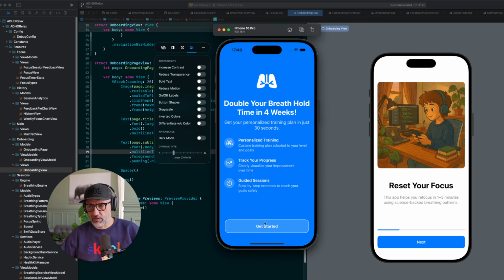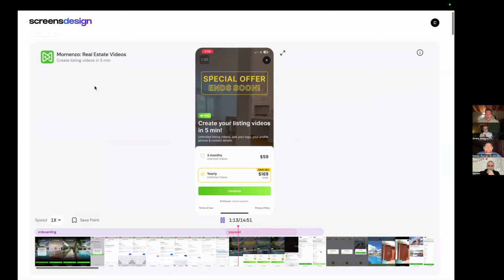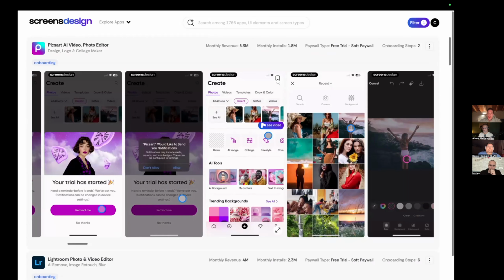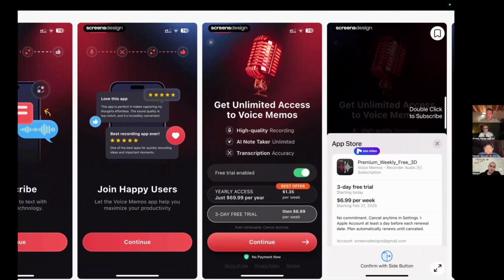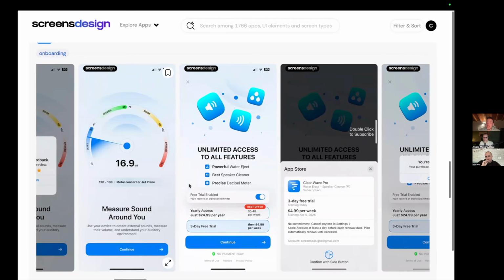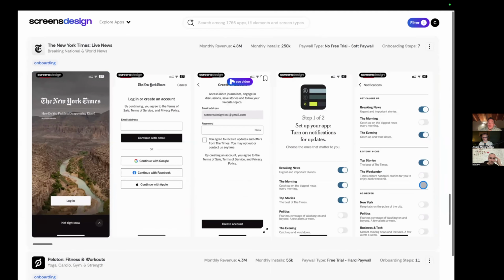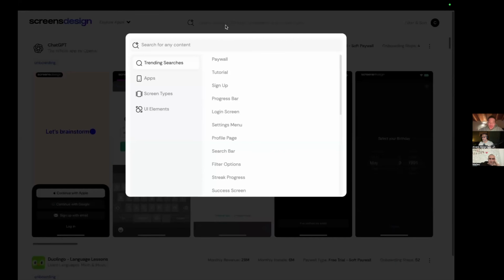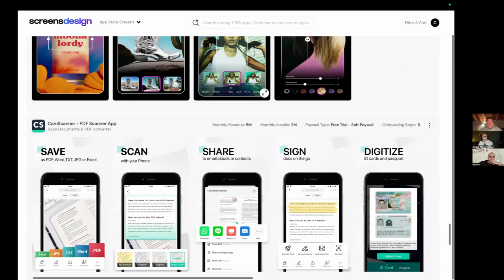How to Build an App Onboarding Flow That Converts Like Crazy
timestamps:
00:00 Intro
01:20 What is Screensdesign?
03:57 Screensdesign vs Static Screens
07:00 Creating the Best Onboarding Flow
11:29 Key Elements You MUST Include
16:04 Showing Benefits vs Demoing Features
20:00 Designing the Paywall
22:43 Onboarding Mistakes to Avoid
28:03 Where to Find Inspo for Onboarding UI